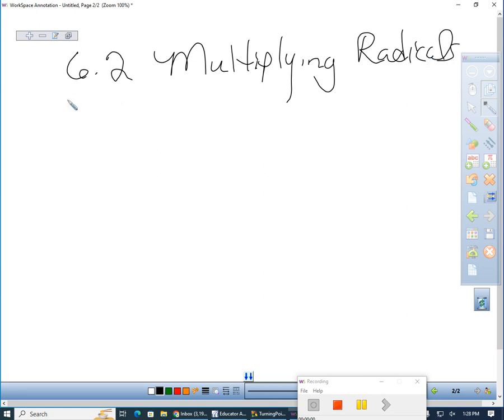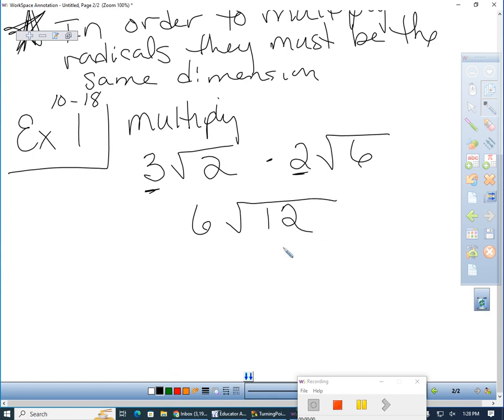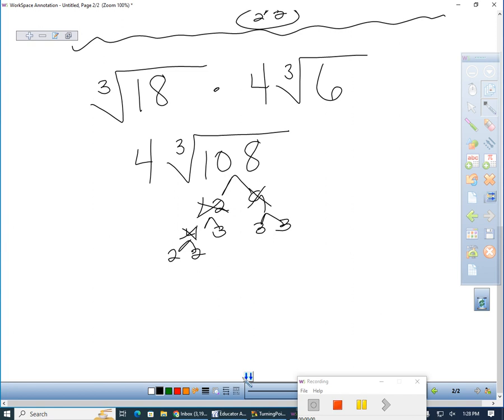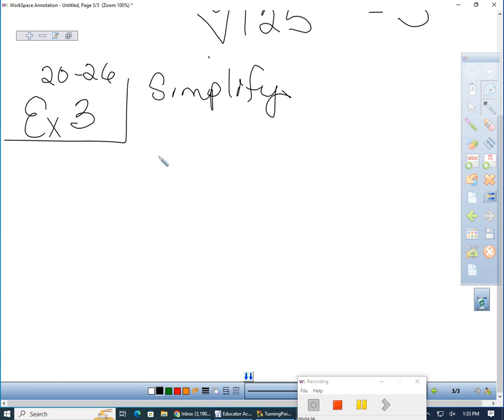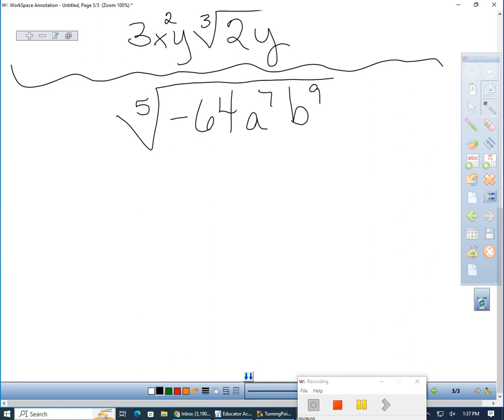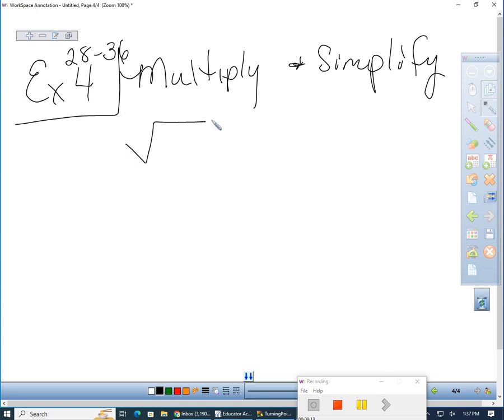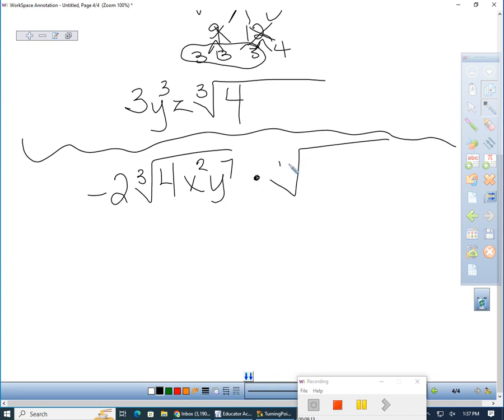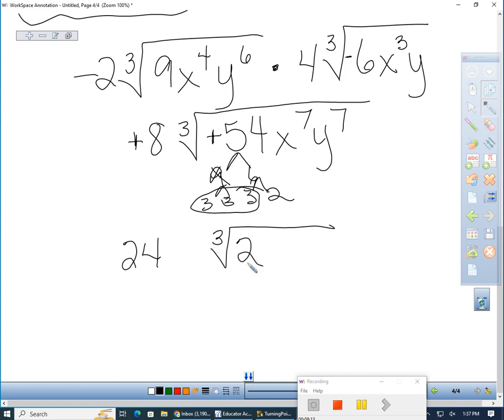Alg 2 6 2 Multiplying Radicals